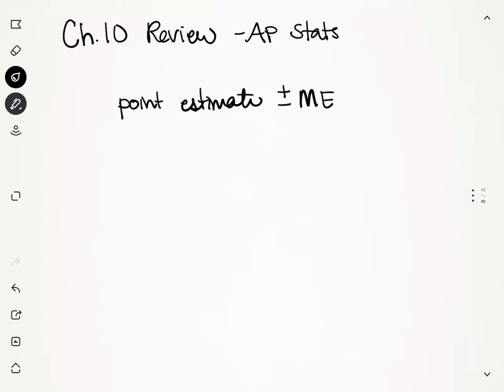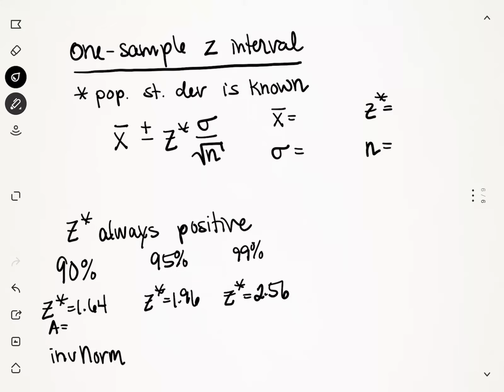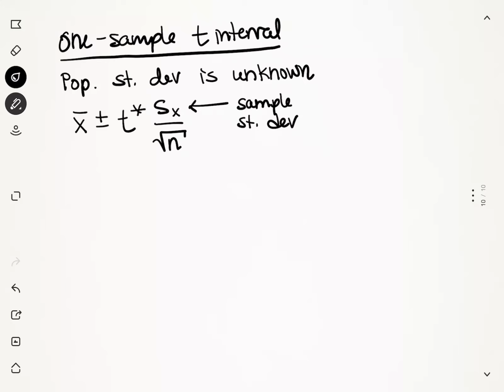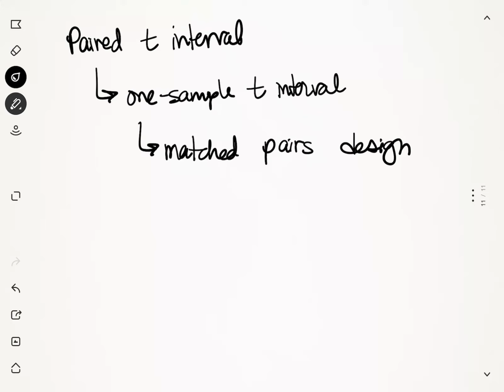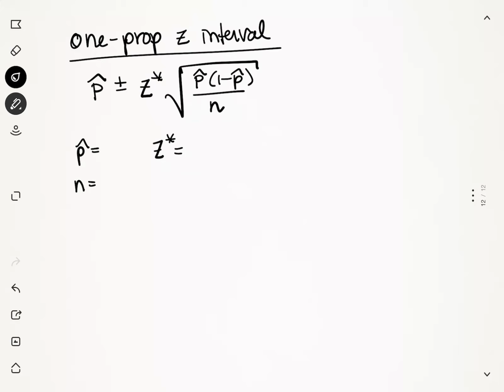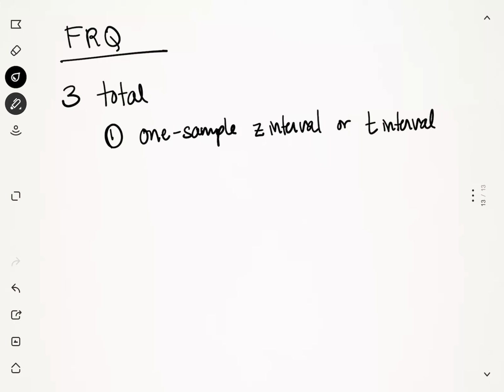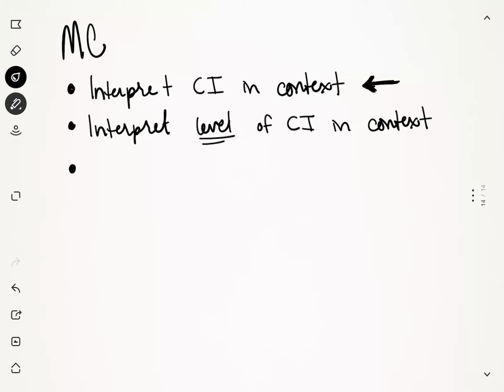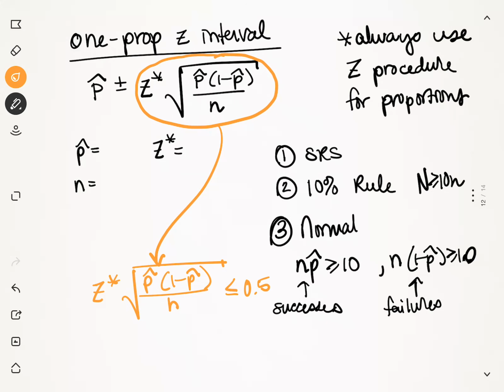Ch.10 Test Review for Stats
Review of Ch.10 in AP Statistics